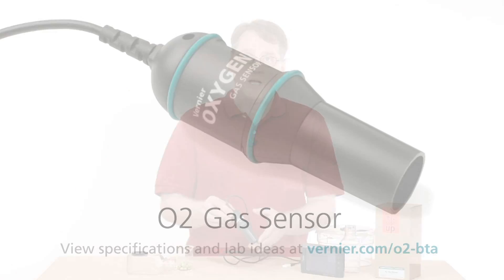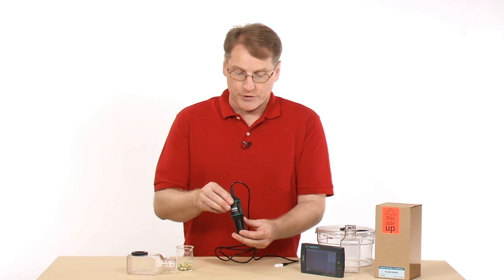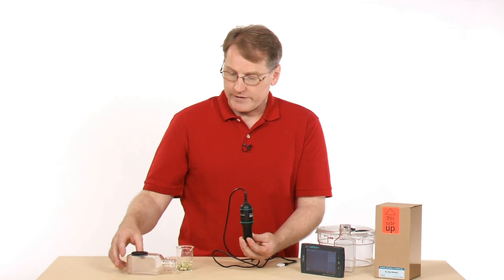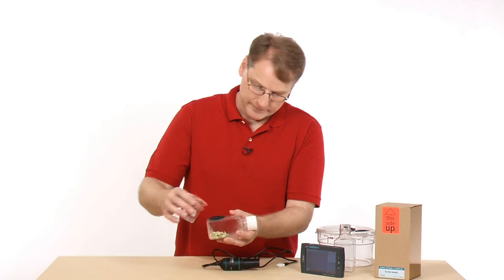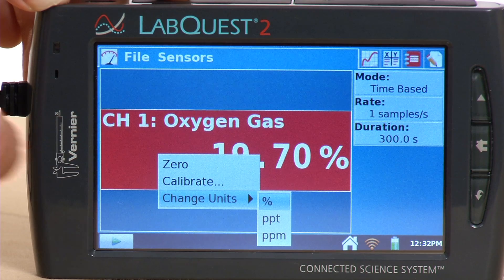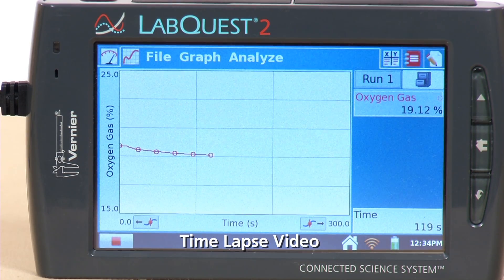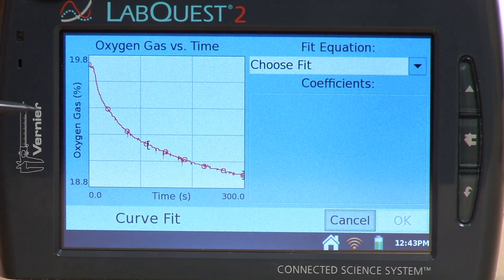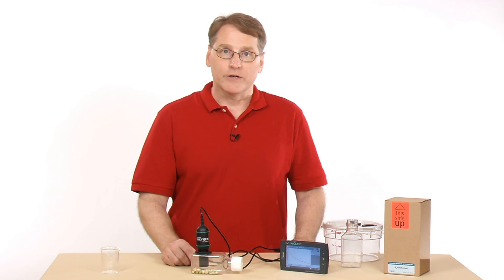O2 Gas Sensor - Tech Tips with Vernier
The Vernier O2 Gas Sensor can be used to monitor gaseous oxygen levels in a variety of biology and chemistry experiments.